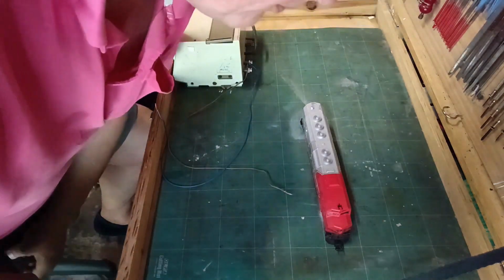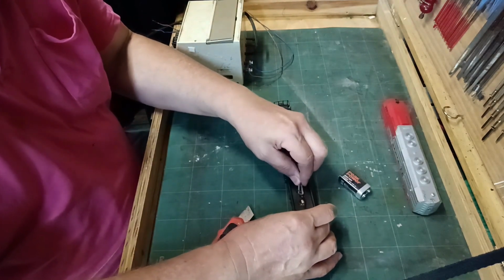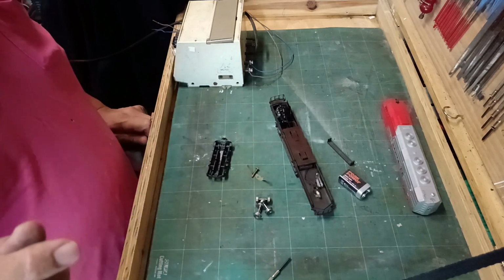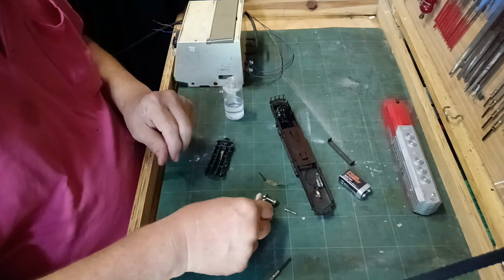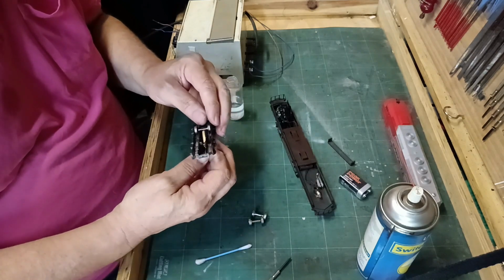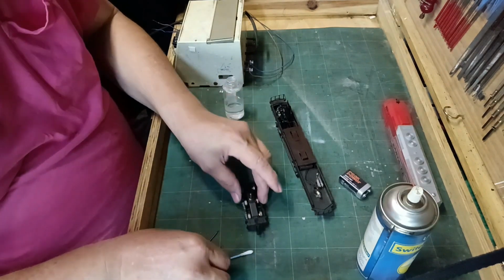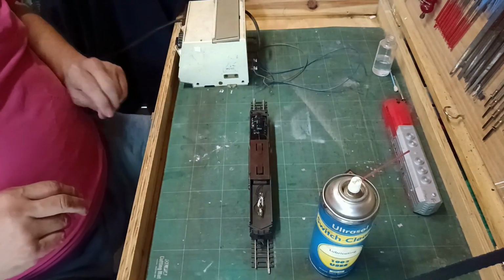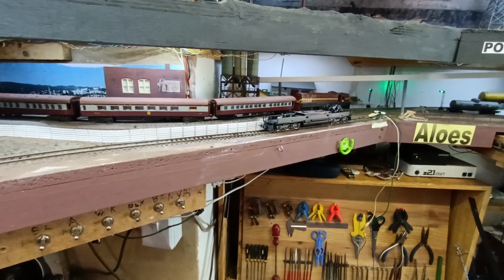Repairing the Lima F45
In this video we take apart the Lima FP 45 and get it running reliably.